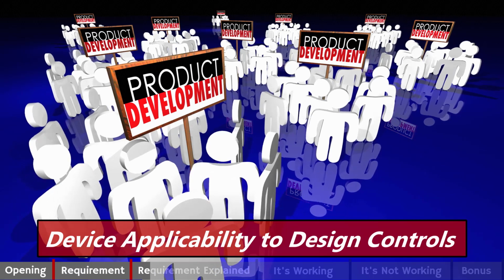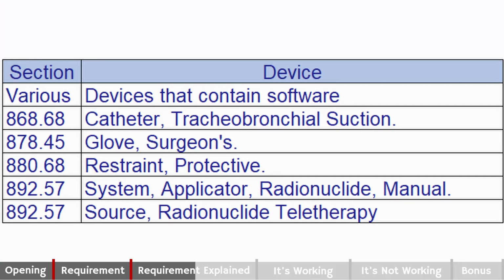Design Controls General Requirements 820.30a & ISO 13485 § 1 & 7.3.1 (Executive Series #10)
Requirement name and location
Our requirement today is Design Controls; it comes directly from 820.30a & 13485 Section 7.3 & 7.3.1.

Requirement Explained in everyday language
Design Controls explained in 5 words:
Control Design Produce Safe Devices